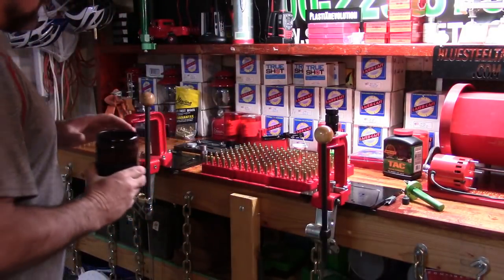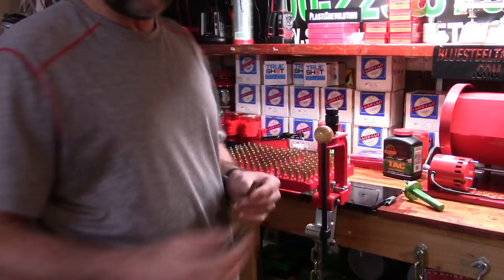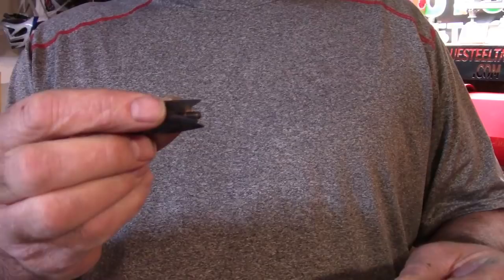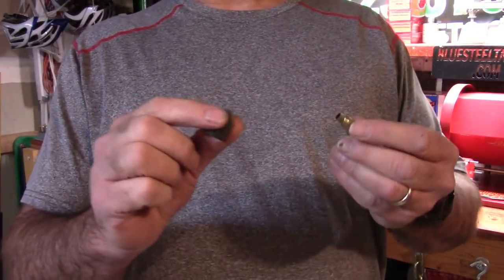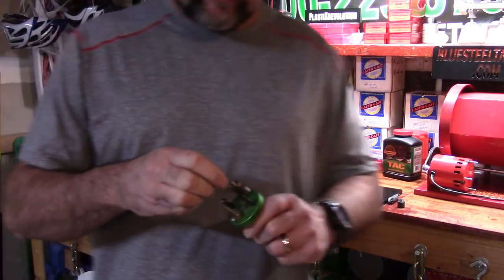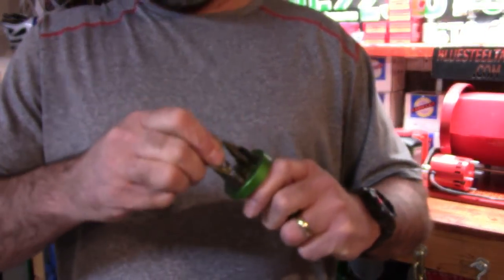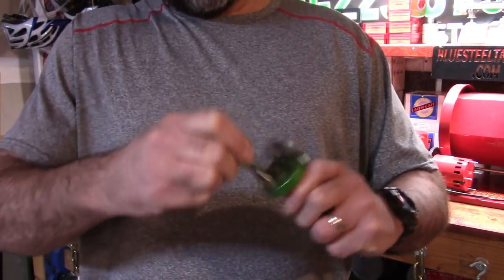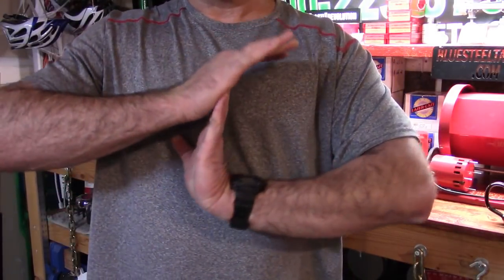Lee Beginning Reloading, Video 43, Chamfer and DeBurr, Lee and PPT Tool by Little Crow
My go-to trimmer is the PPT tool by Little Crow Gunworks. Highboy